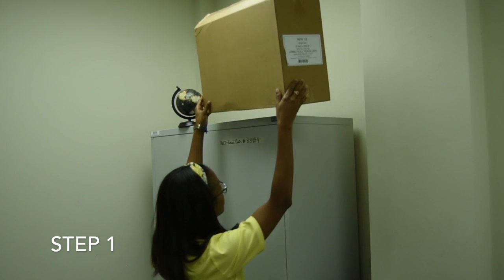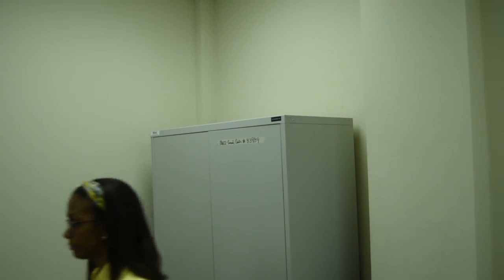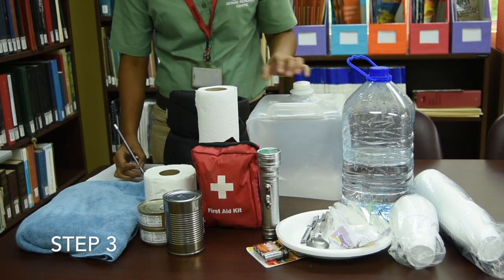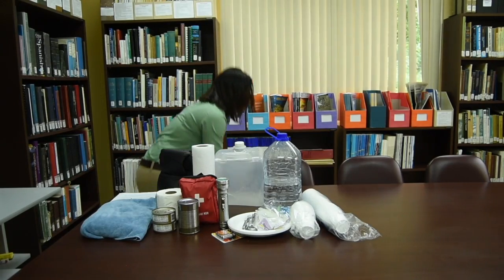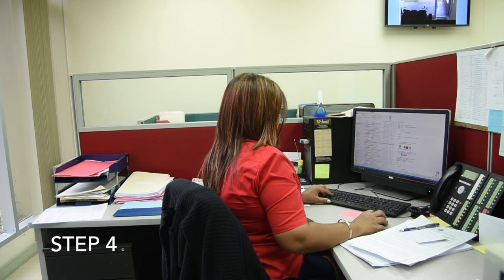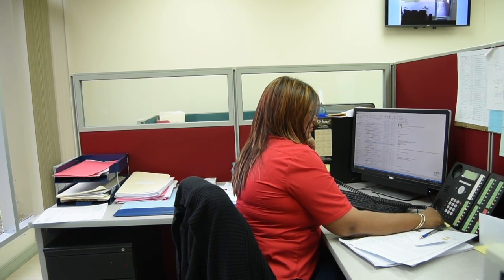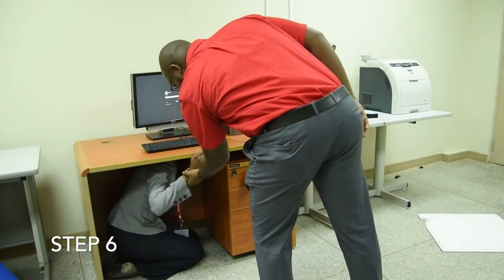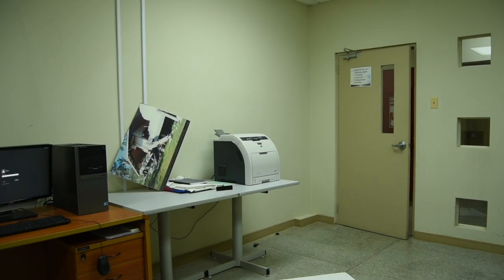Earthquake Safety in 7 Steps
Take a look at these 7 simple steps to help you stay safe in the event of an earthquake!